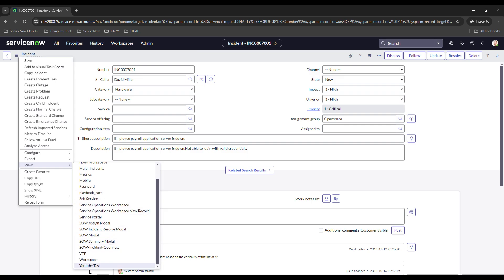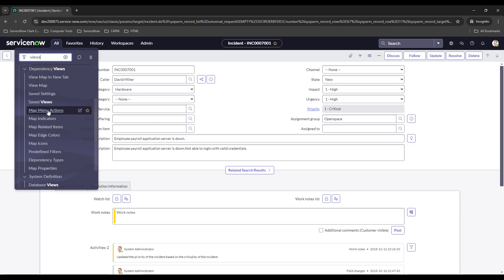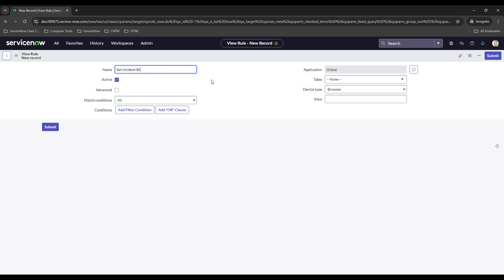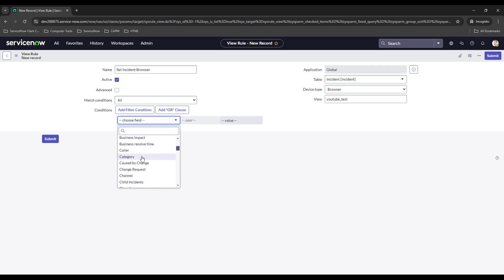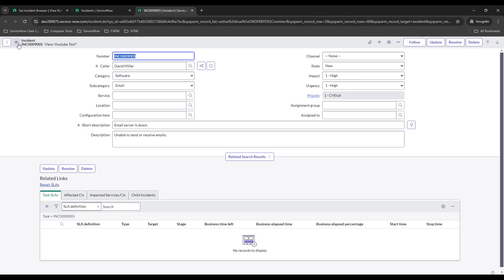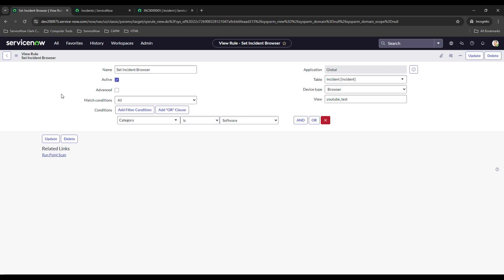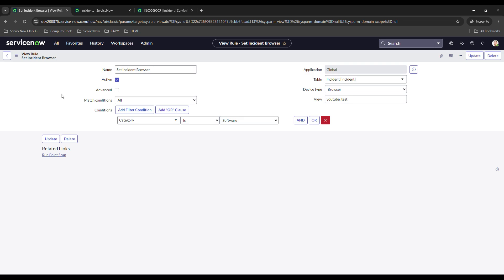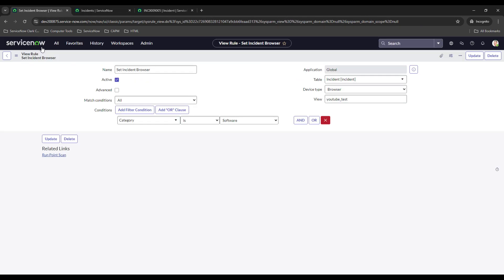How To Create View Rules For Forms | ServiceNow System Admin Fundamentals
This video provides an overview of how to create new view rules for forms on ServiceNow.